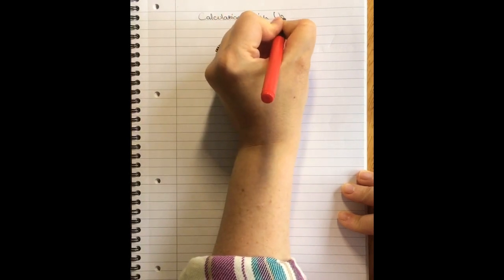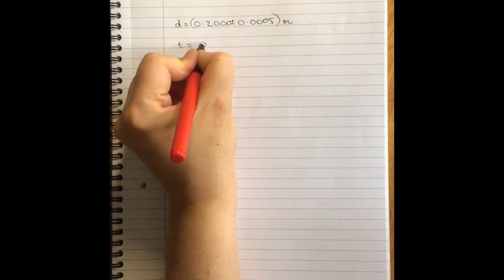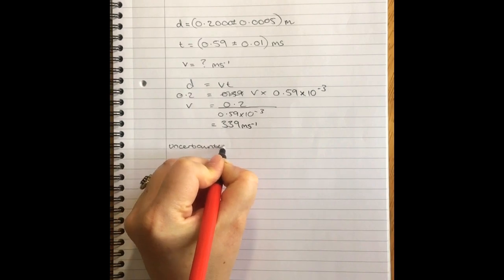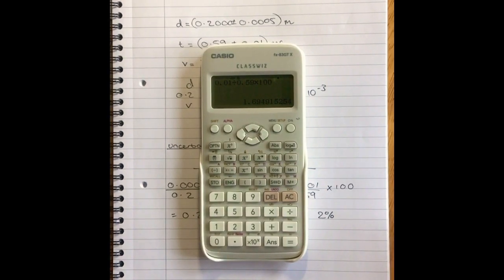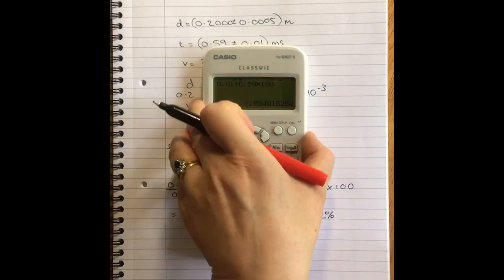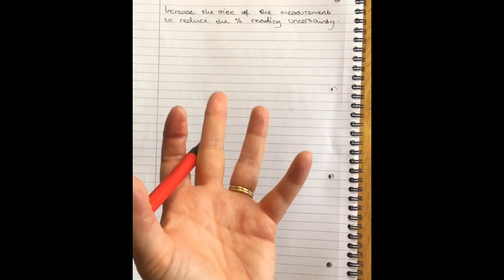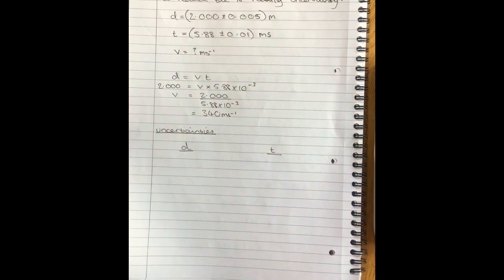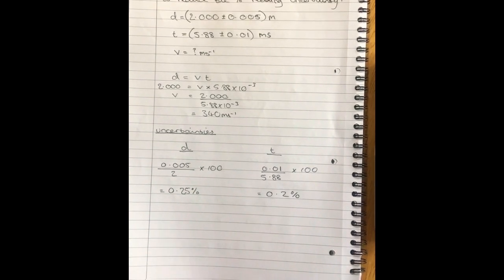Data Handling and Uncertainties: session 6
Session 6 of a complete lesson taking you through all of the requirements for data handling, collection and uncertainties for the Scottish Higher Physics course. This lesson includes you taking your own data at home and leads up to carrying out one of the standard Higher experiments to measure the acceleration due to gravity. Later lessons will include analysis and graphing skills.